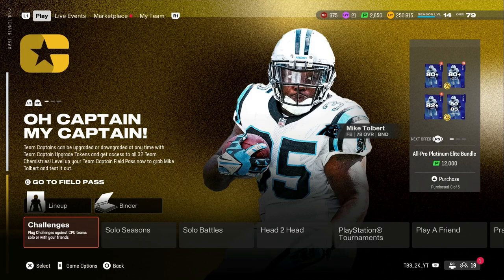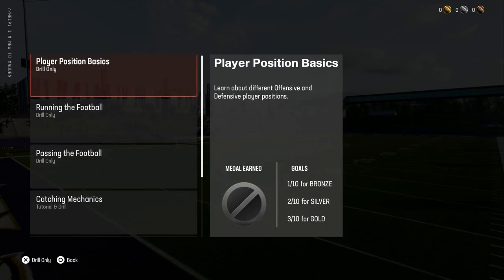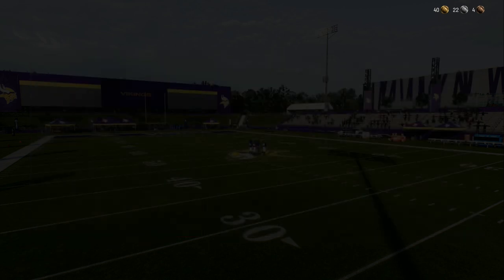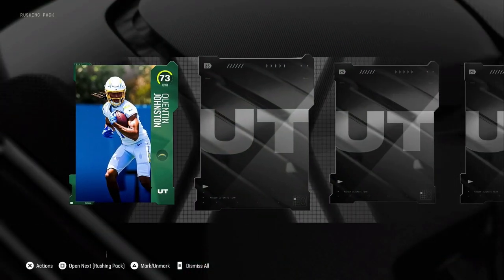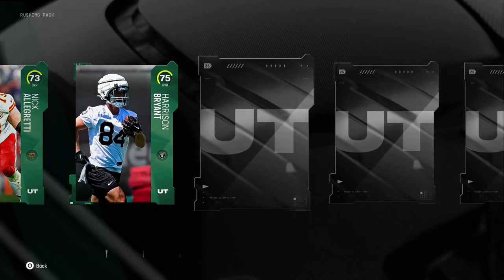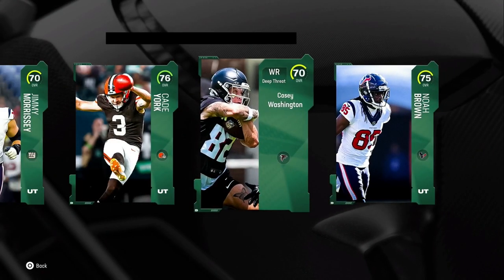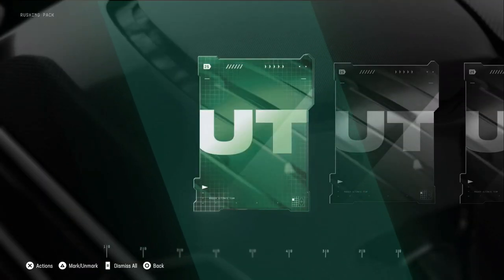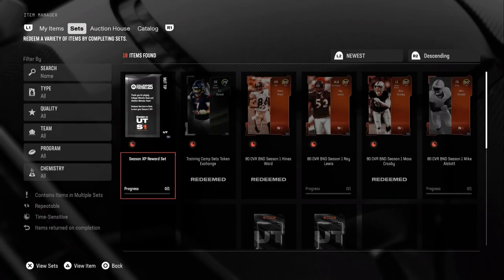GET THESE FREE PACKS NOW!! 100K+ PLUS GUARANTEED!!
In this video I do the training camp challenges for free packs!